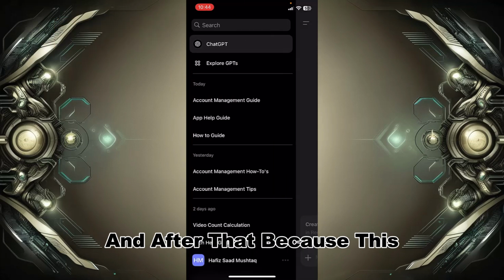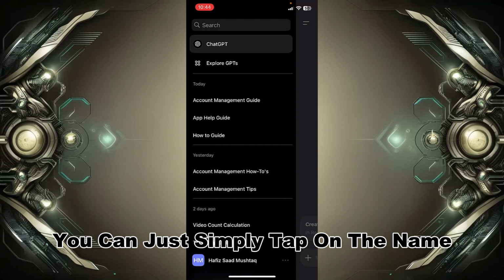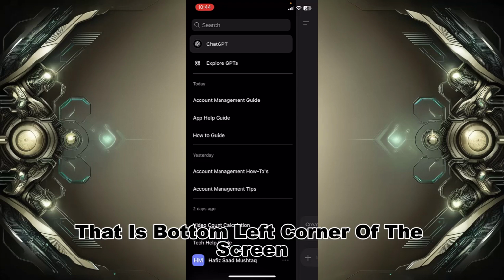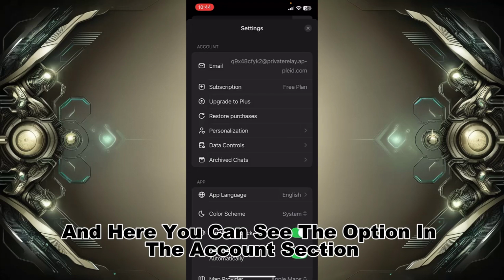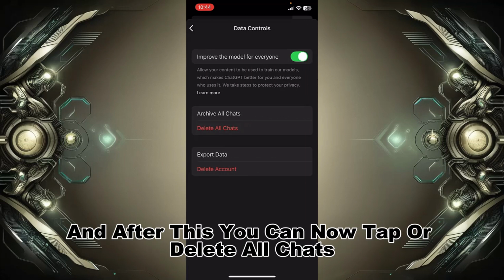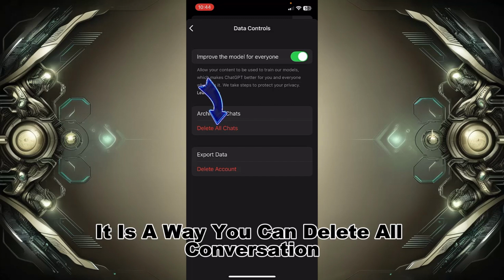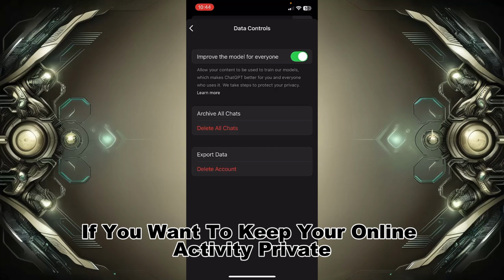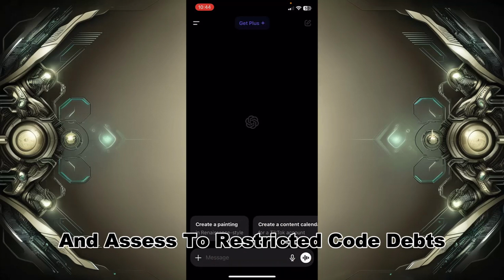How To Delete The Chat Gpt Conversation History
In today's video we will learn How To Delete The Chat Gpt Conversation History. Are you facing issues with your favorite apps or software? You’re in the right place! On this channel, I provide clear, step-by-step solutions to help you solve technical problems, troubleshoot errors, and optimize your apps and software. Whether it's installation issues, compatibility problems, or performance tweaks, I break down complex tech concepts into easy-to-follow guides.